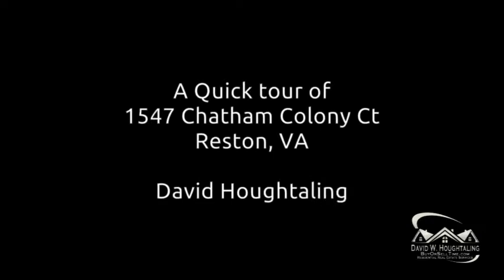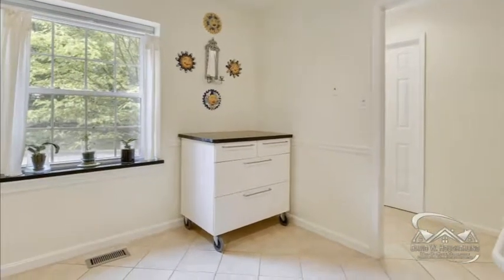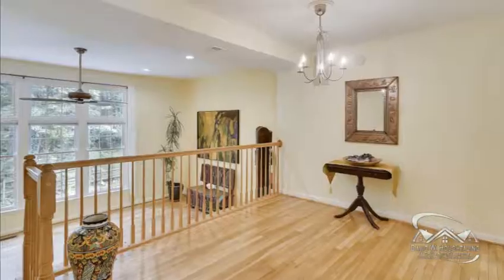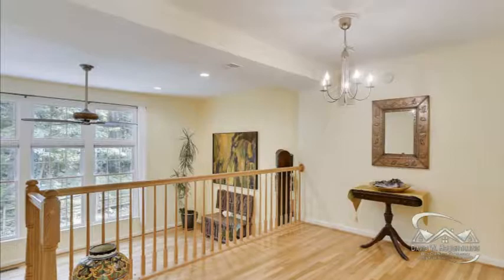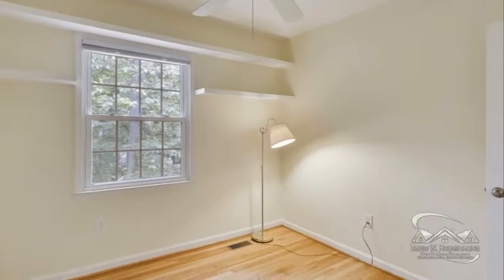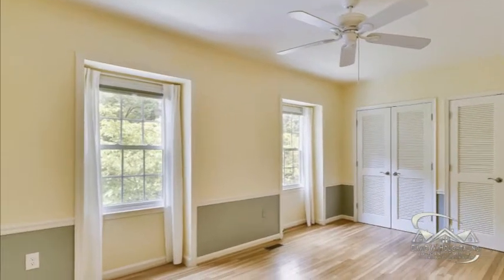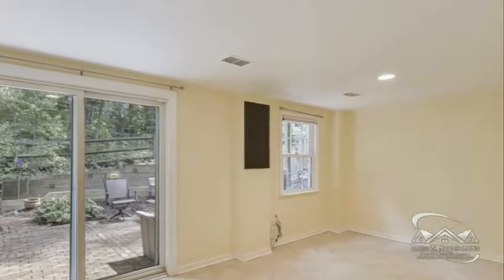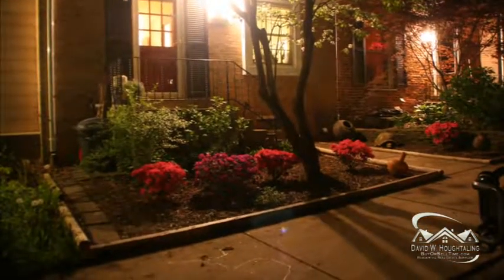1547 Chatham Colony Ct Reston, VA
Updated Top to Bottom -- 3 Bedrooms, 3 1/2 Baths, 3 Finished Walk-out Levels with New or Updated Bathrooms, Kitchen and More.  Granite Counters, Wonderful Tile Work, Just Replaced Roof.  See the Complete List and Tour the Home Soon.  $450,000